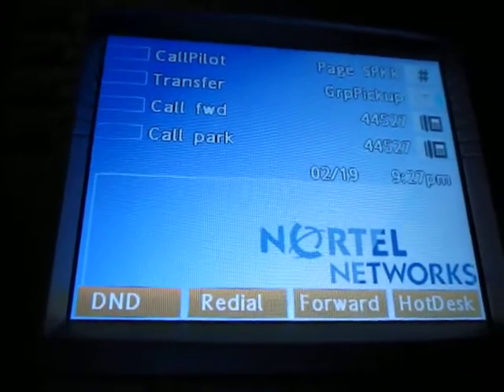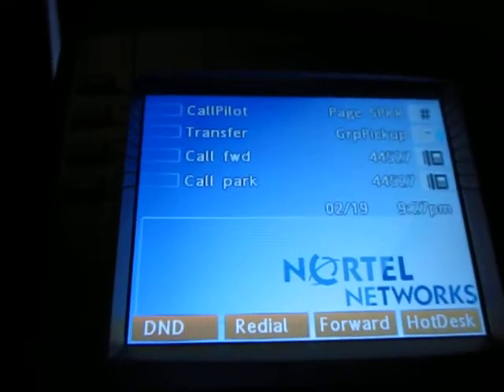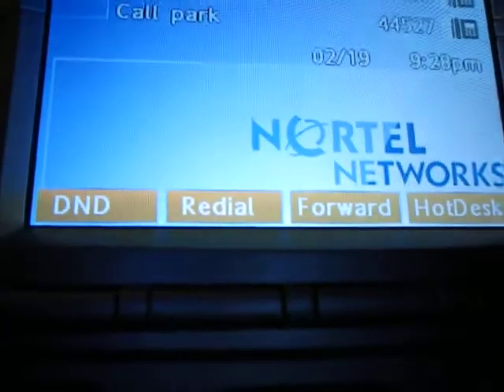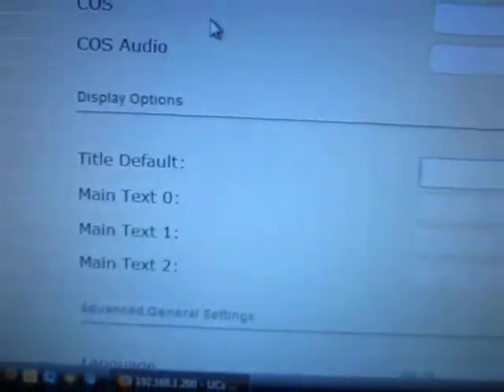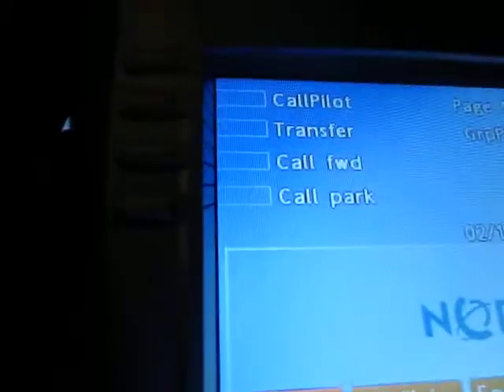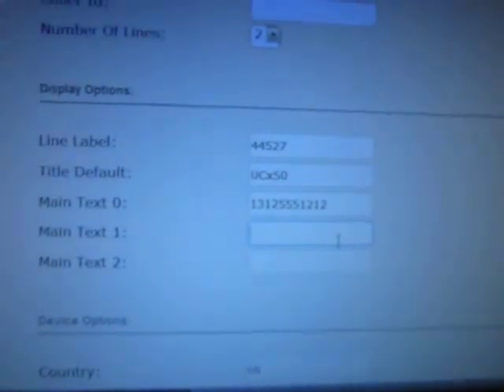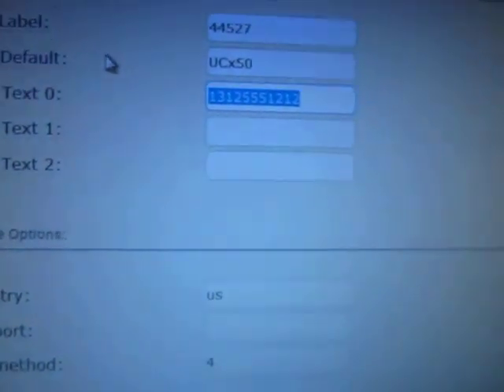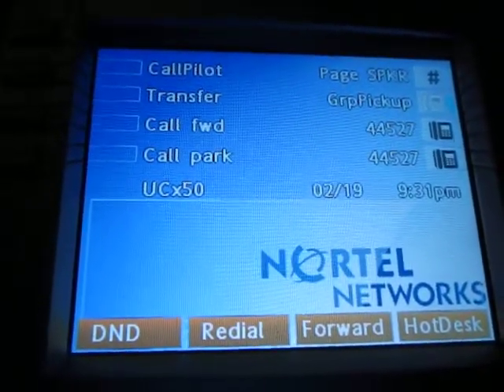Display Features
Setting the Display Characters on the E-Metrotel UCx50